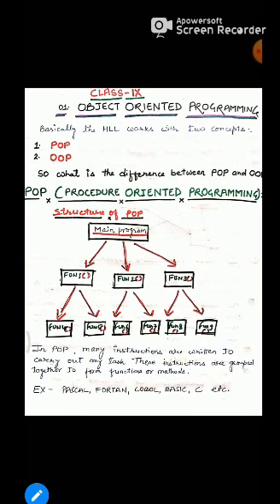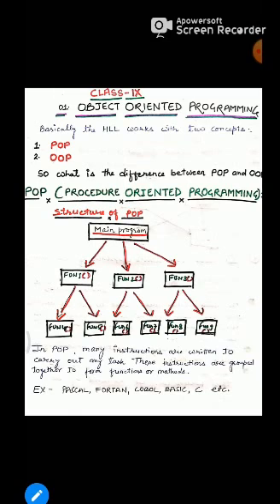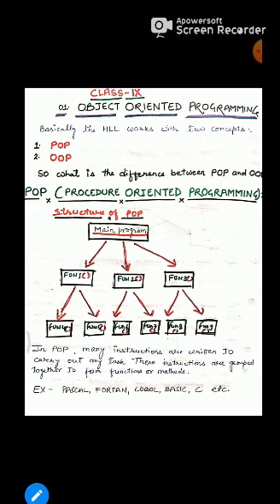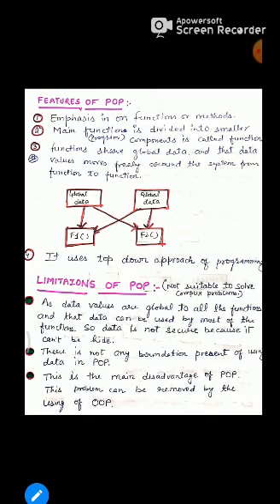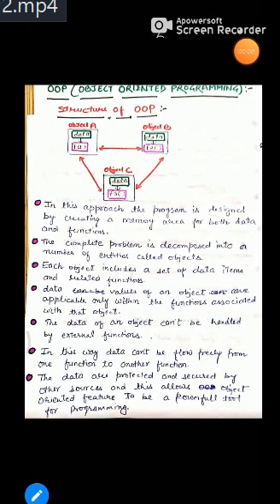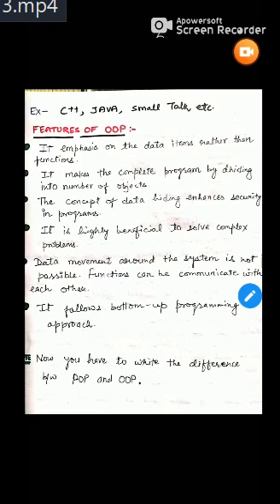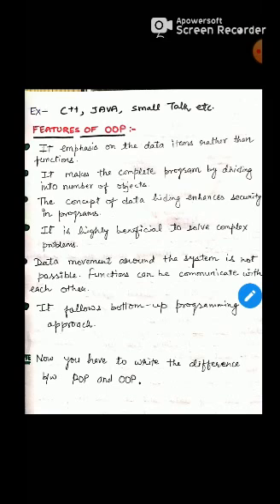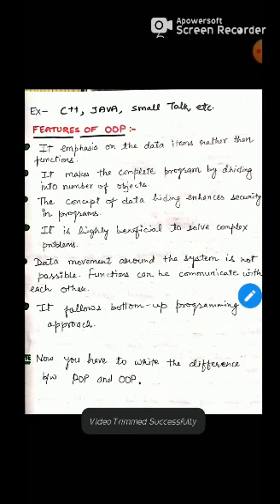Object oriented programming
Difference between POP and OOP